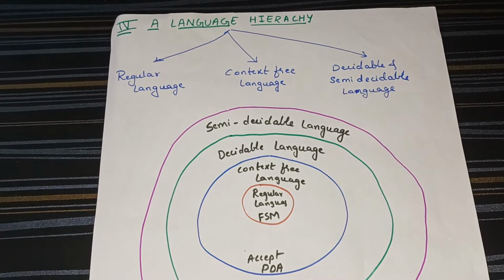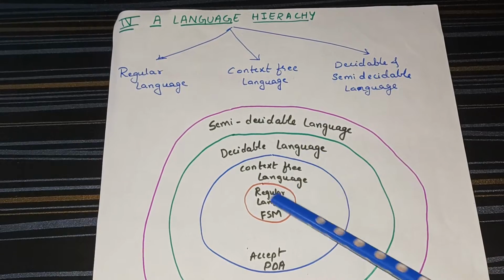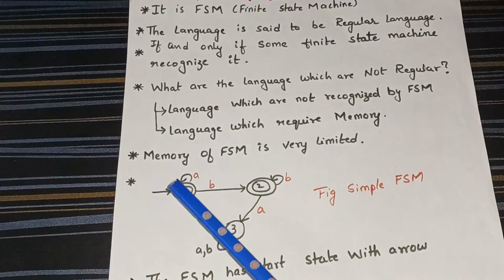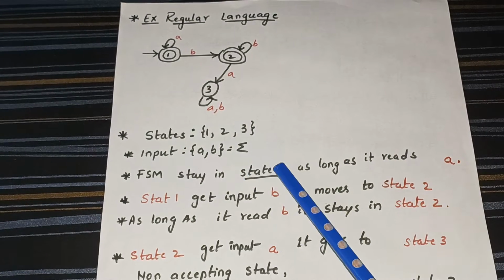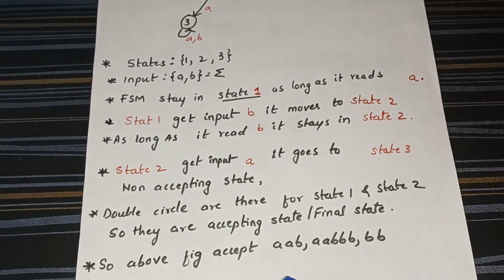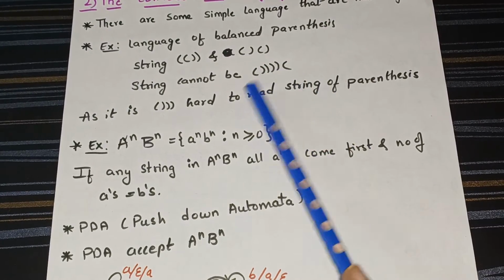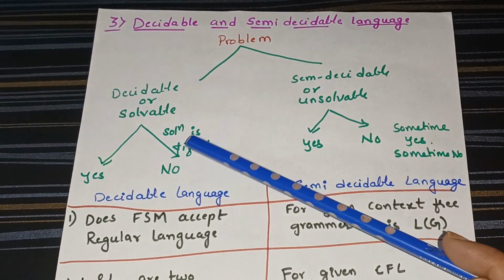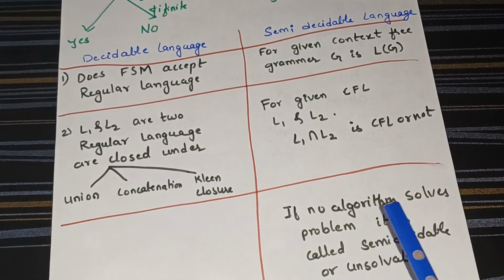#5 Language hierarchy in Automata Theory of computation|ATC I TOC I lec 5